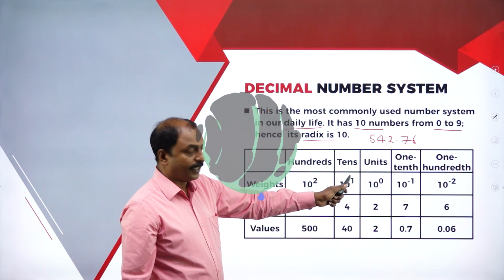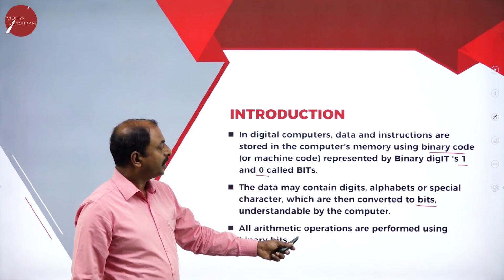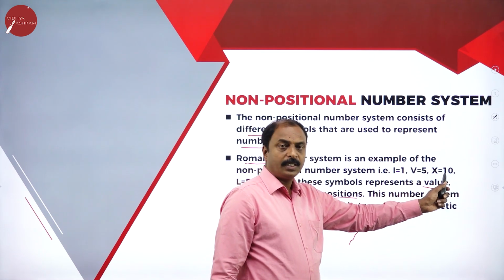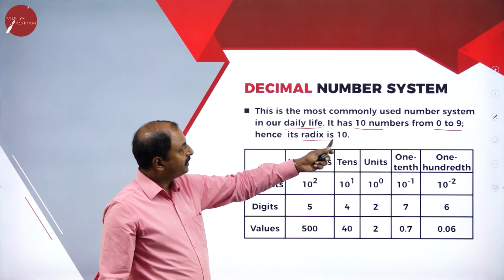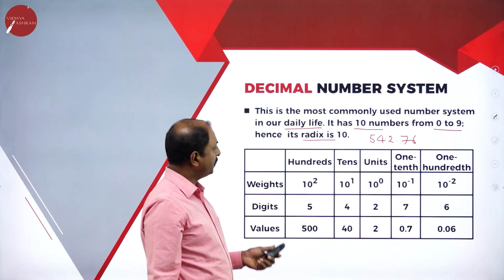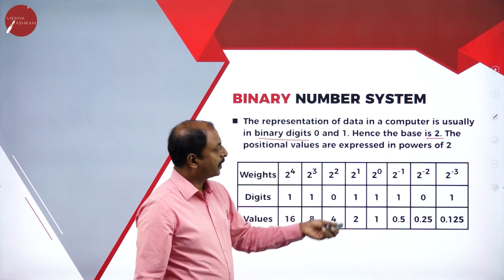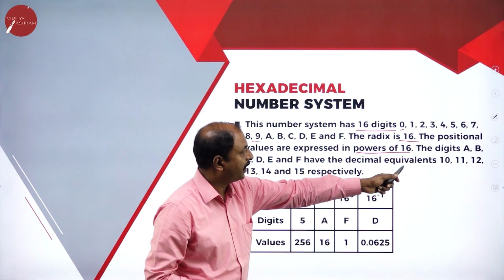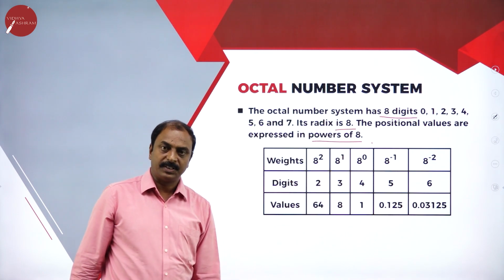DAY 09 | COMPUTER SCIENCE | I PUC | DATA REPRESENTATION | L1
Class : I PUC
Stream : SCIENCE AND COMMERCE
Subject : COMPUTER SCIENCE
Chapter Name : DATA REPRESENTATION
Lecture : 1